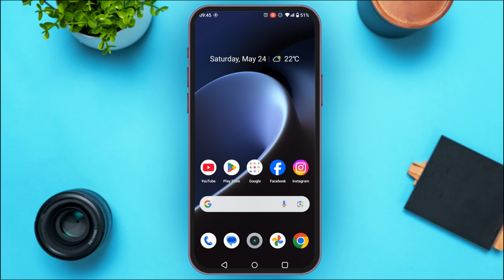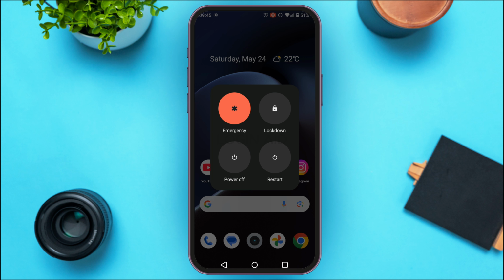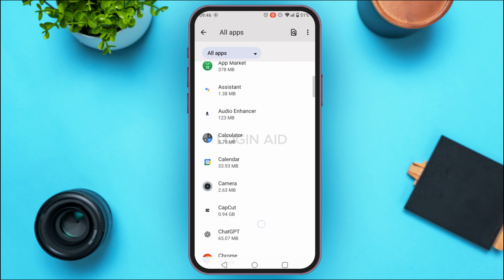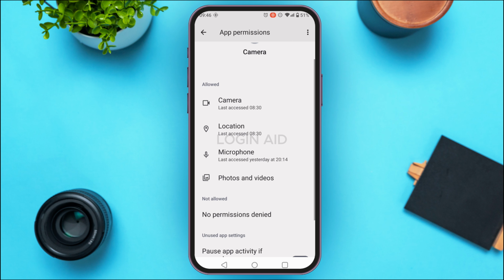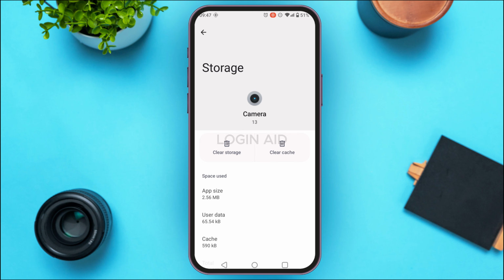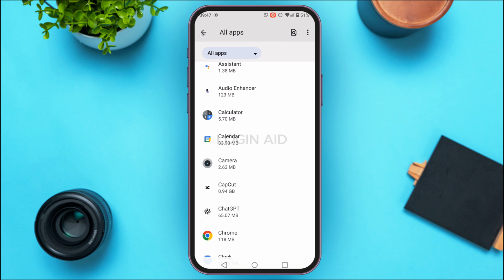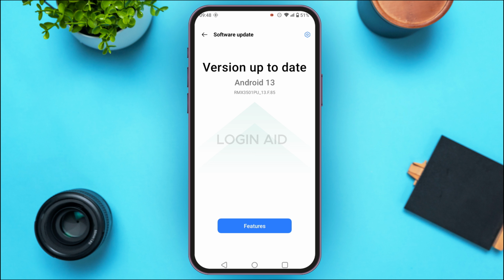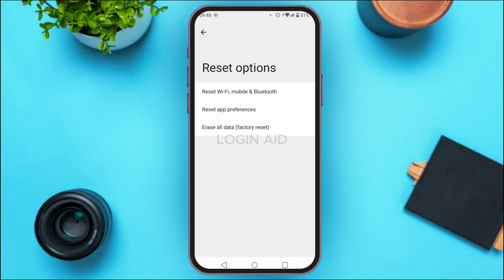How To Fix Camera Not Working On Android 2025 | Camera App Not Responding Problem Solution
Is your camera not working on android device? There can be underlying factors for that issue. In order to fix that issue, we have covered a simple process which can help you fix the problem of camera not working.